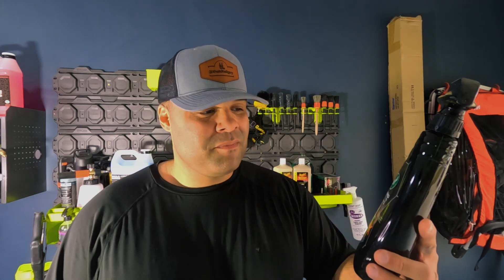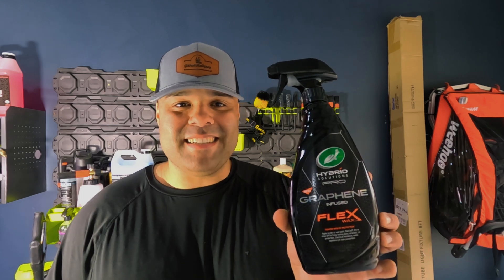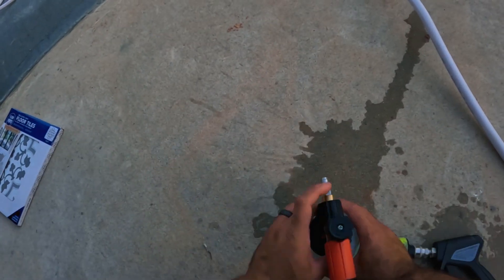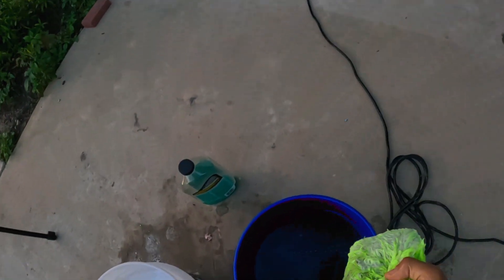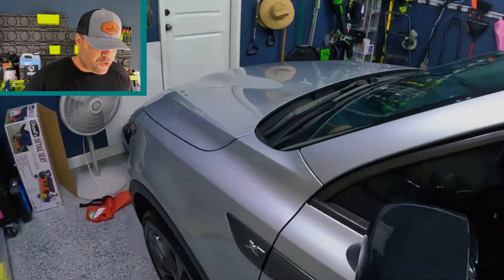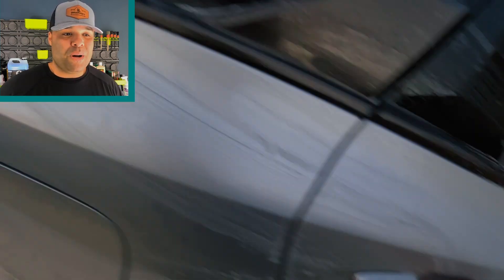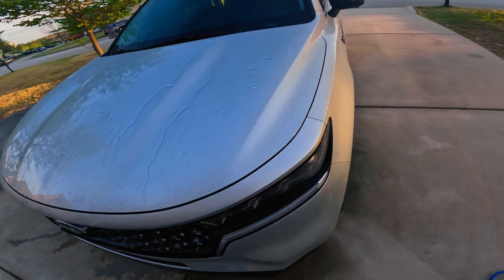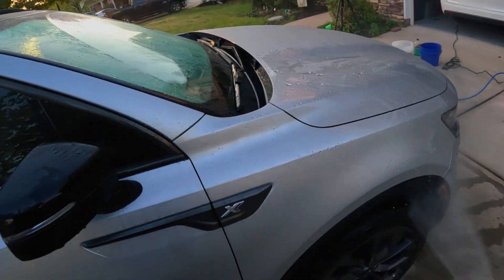TURTLE WAX GRAPHENE FLEX WAX Review // 5 Month Stress Test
This is a five month review of Turtlewax Flexwax. Personally I think it is a better option than ceramic for the right customer! Am I wrong Let me know below!!!

      Turtle Wax Graphene is a relatively new product that the car care company Turtle Wax came out with.
      So what is graphene? From Wikipedia, graphene is an allotrope of carbon with the usual carbon atoms arranged in a regular hexagonal lattice. It is one of the strongest materials ever tested, and it's super flexible. That sounds great for our cars! Graphene has high tensile strength 8000+ psi and high elasticity 20-90% which means this stuff should be incredible for protecting our cars and keeping it looking like new years after year.
I've tried Turtle Wax products before so I'm familiar with their reputation. The information we can find on the internet about this stuff is all good thus far. Turtle Wax has waned in popularity and the brand is less than it used to be. Part of their decline is because their products had not changed much over the past decade, and so when some folks like myself came across their new graphene line on a shelf in Autozone and picked it up, I thought to myself this is worth trying out. so I did. Is it actually worth buying though? Well, let's find out!

P&S Wheel Cleaner
Meguiars Non Acid Wheel Cleaner
Super Clean Degreaser
The best wheel and tire brush kit
IK Foam Sprayer Great Value Foam Cannon
Premium Foam Cannon
Tire and Interior Dressing (budget)
Tire and interior Dressing (Premium)
Iron Remover
Graphene coating (spray)
Graphene Coating (polish)
Glass clean Kit
Spray Bottle
Ceramic Window
Ceramic Wash
Reach tool
Detail brush
Leather Cleaner
Leather Conditioner
Carpet Shampoo (Cheap)
Spot remover
Carpet Shampoo (Premium)
Protein Stain Removal
The best New car smell

PET HAIR/DEBRIS REMOVAL
Fabric Shaver
Drill Brush
Tornador vac

COMPOUND/POLISHING
Da Polisher
Pad and Starter kit
Compound (cheap)
Polish (Cheap)
Compound Premium
Polish Premium

EQUIPMEMT
Pressure Washer
Pressure Washer Nozzle
High Pressure Nozzle
Best Value Pressure Washer gun
Extractor head
Extractor (prem)
Extractor (cheap)
The best Vac

Chapters
0:00 - Intro
0:28 - How to support my channel
01:26 - My objectives with this video
1:59 - What does Turtle Wax's Graphene Infused Flex Wax do?
2:18 - Why my vehicle was so dirty?
2:53 - How to apply Turtle Wax's Graphene Infused Flex Wax.
2:57 - Step One
3:03 - Step Two
3:16 - How to remove high spots?
3:32 - How to maintain a Graphene Coating
4:32 - How I suggest applying Turtle Wax's Graphene Infused Flex Wax for Maintenance.
4:42 - Results of Torture Test Turtle Wax's Graphene Infused Flex Wax
5:36 -How much is Turtle Wax's Graphene Infused Flex Wax?
6:43 -Turtle Wax's Graphene Infused Flex Wax vs Ceramic Coating
7:17 - Why I use Turtle Wax's Graphene Infused Flex Wax
7:32 -Subscribe Today!